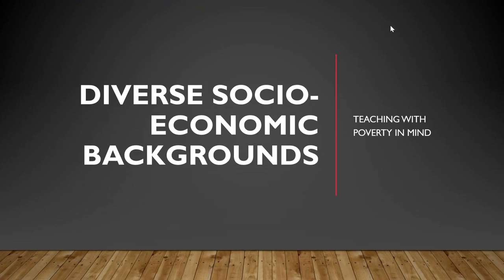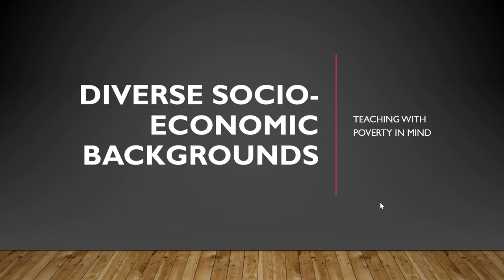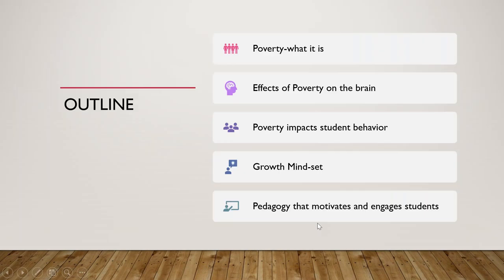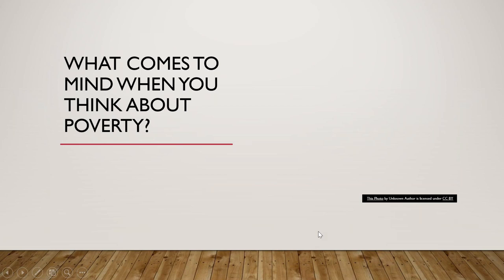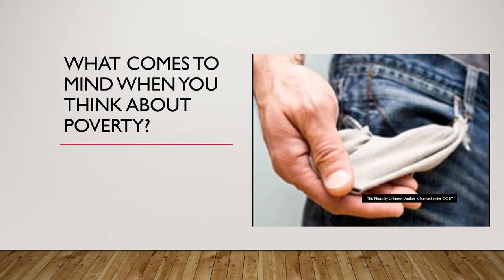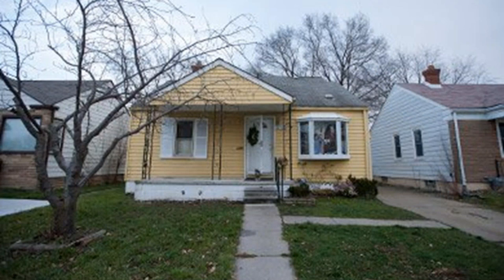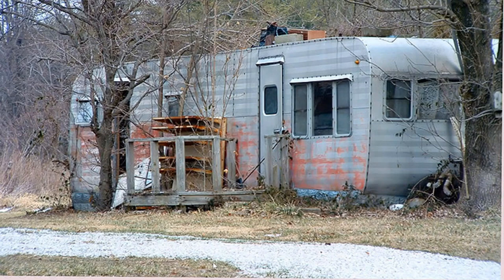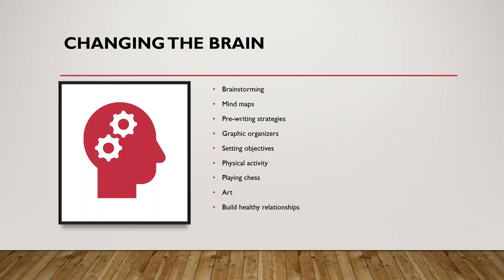Diverse Socioeconomic Backgrounds Teaching with Poverty in Mind (1/24/19)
Are students from poverty really so different? Learn how your diverse students are similar and different from students of all classes and techniques that appeal to all socioeconomic backgrounds.